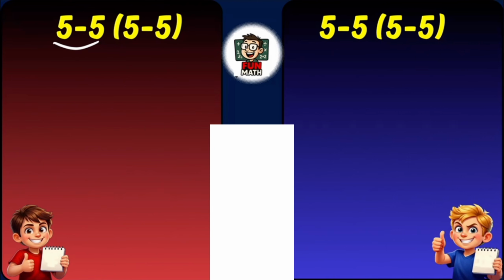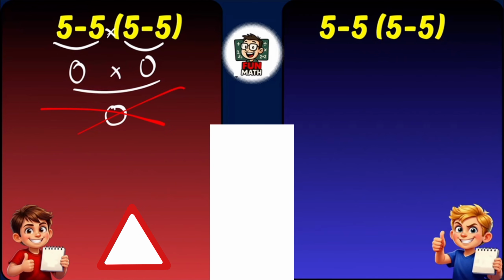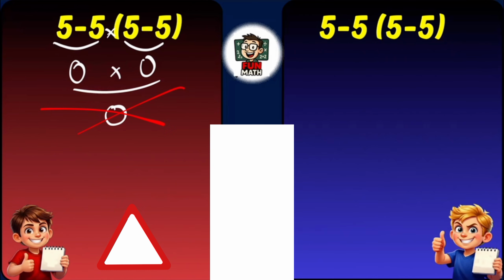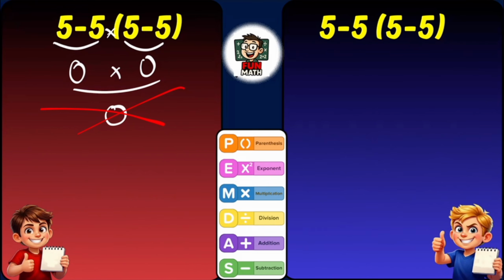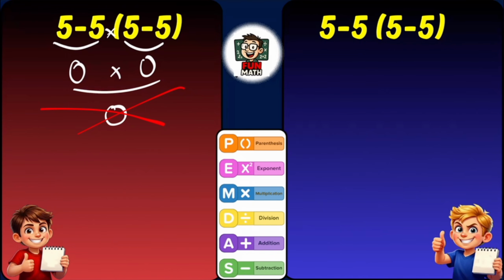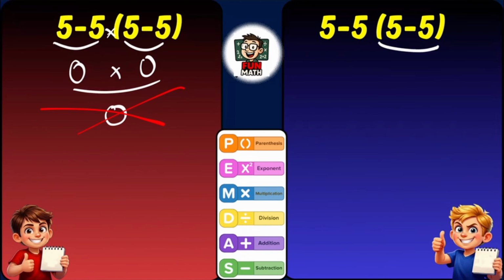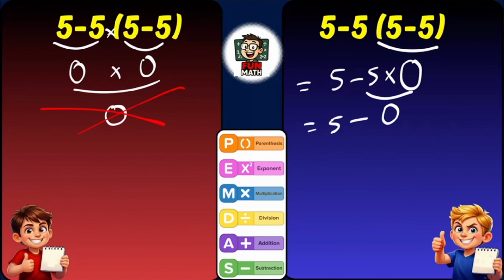Choose Your Side! Is the Answer 0 or 5 ? 🤯 Can You Solve 5-5 (5-5) = ?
This Math Puzzle Divides the Internet | Choose Your Side!
This Tricky Math Equation Has Everyone Confused!
Most People Get This Math Problem WRONG! 6-4(6-4) = ?
The Viral Math Problem That Breaks Brains!
Only 1 in 5 Can Solve This Order of Operations!